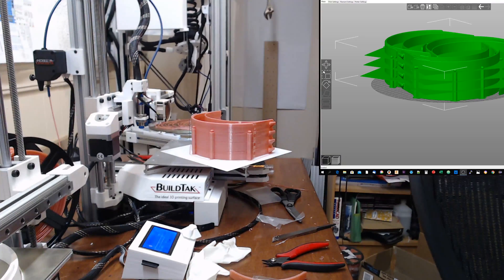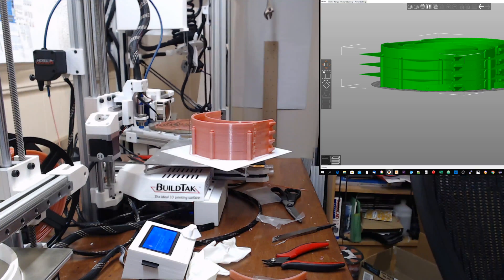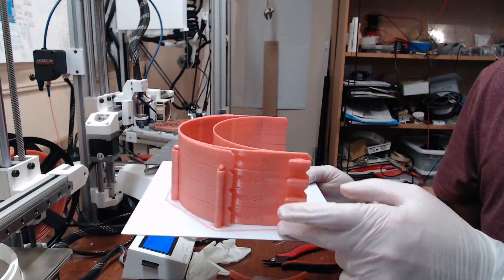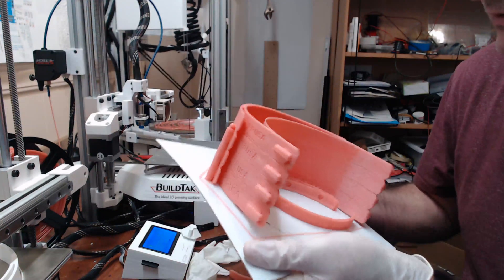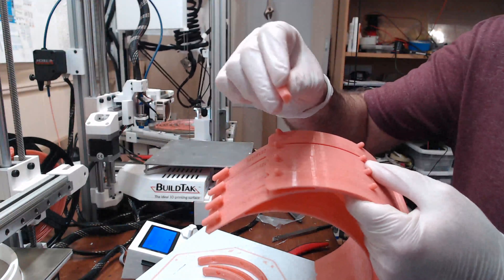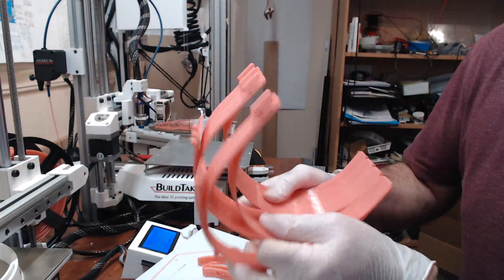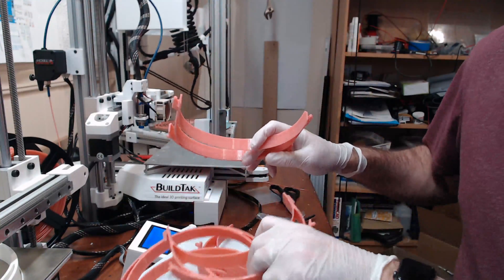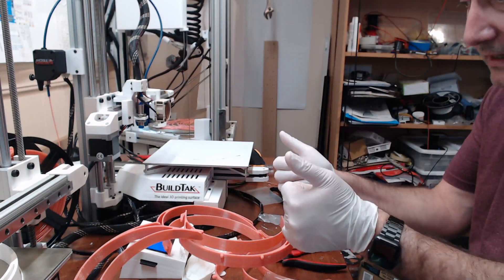Stacked Prusa Face Shield, do they work?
As part of the Face Shield Printing effort, I started using a stacked version of the face shields. Multiple prints printed on top of each other. In this video I take apart my first stack of prints and it works great.

All parts are sent to OpshieldUp.org for assembly and distribution of full Prusa Face shields.

You can help me create more by donating or donate directly to OpshieldUp.org the team there has just pass the 10,000 shield mark and are doing an incredible job.